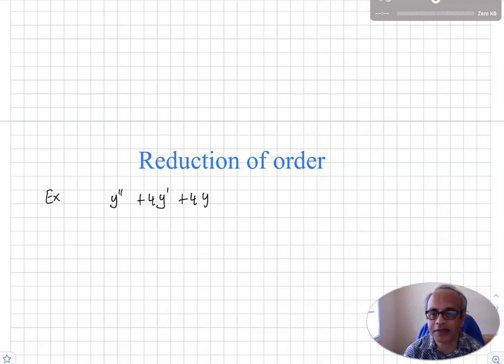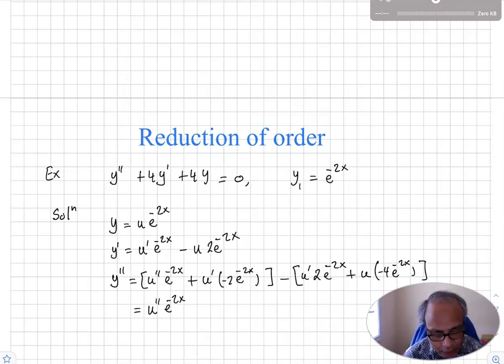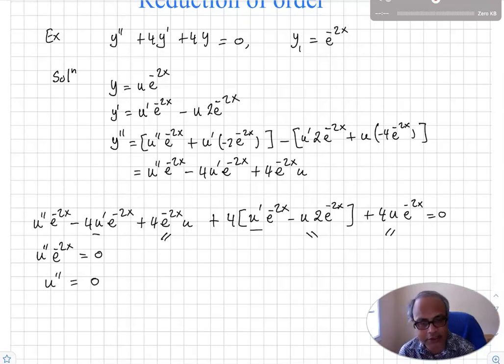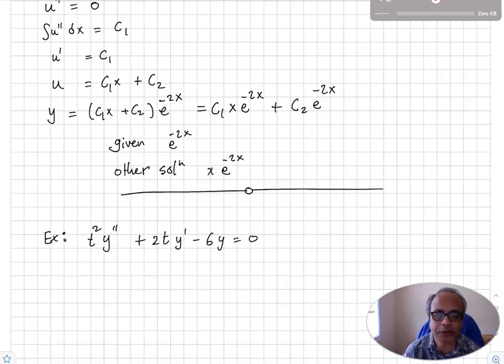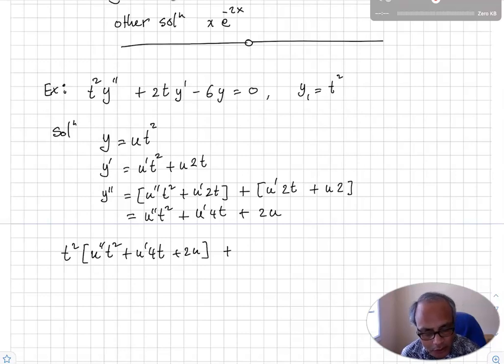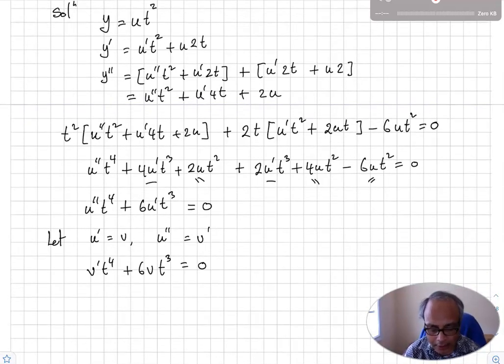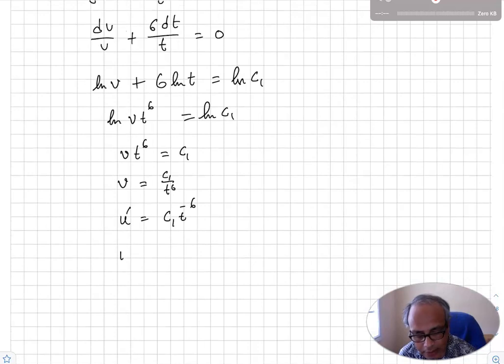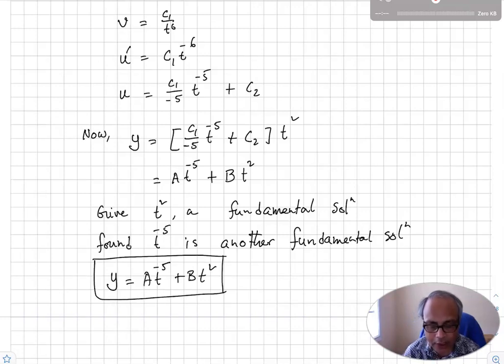Lecture16a: Reduction of order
Solution of second order linear differential equation by reduction of order.